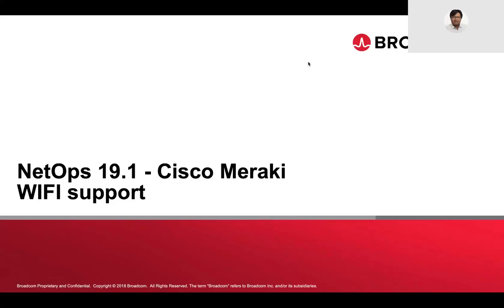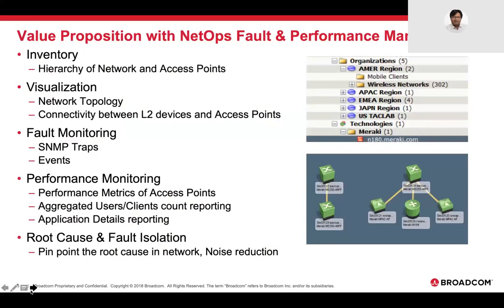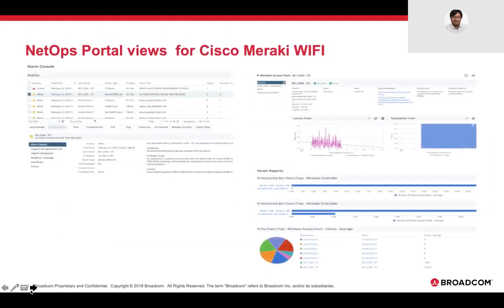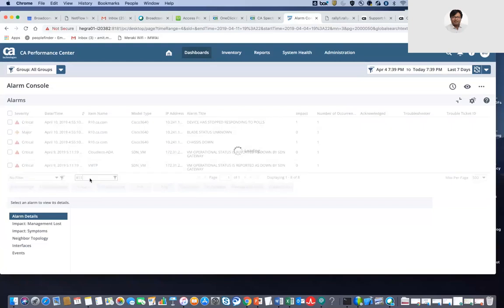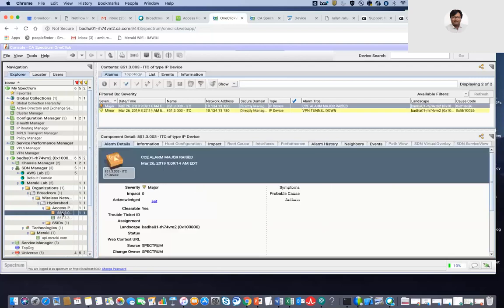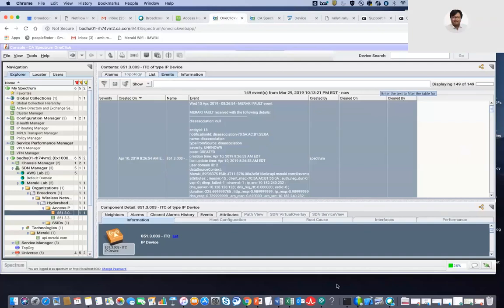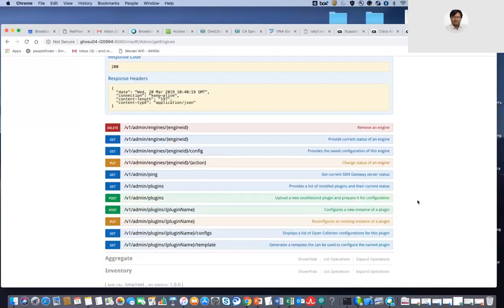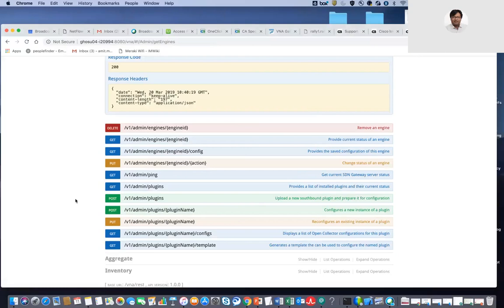April 2019 - WEBCAST Cisco Meraki WIFI Support in NetOps 19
In this CA Community session we discuss details of our Cisco Meraki WIFI support across fault and performance .